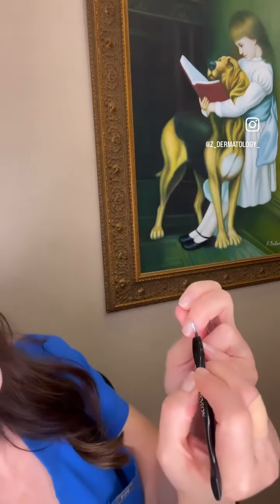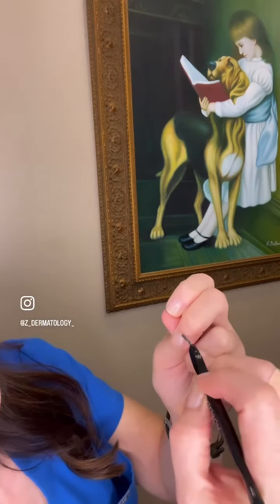Dr. Z Tips & Tricks 💜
Dr. Z Expert in Hair, Skin, and Nails. 🎥 Tune in to hear more of her secret tips and tricks! 💜